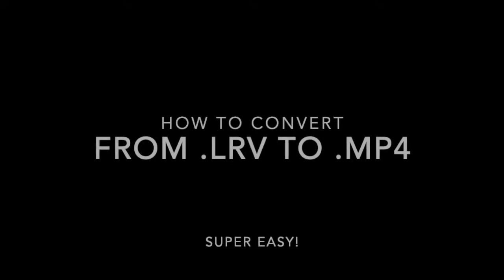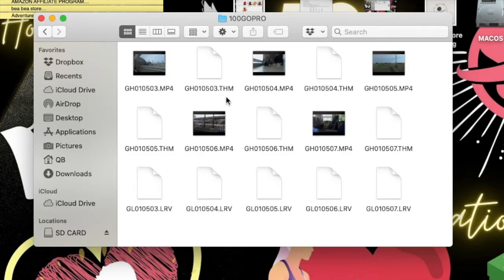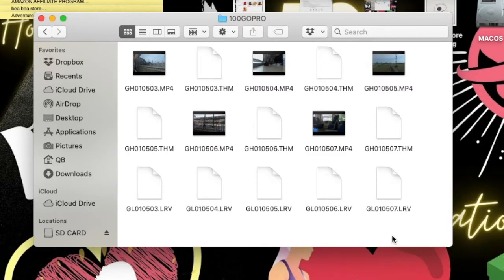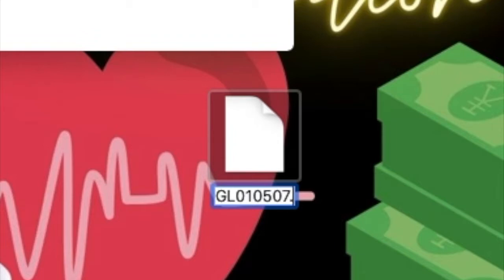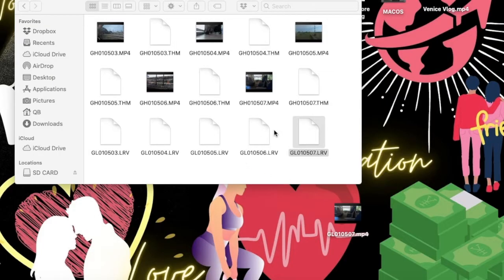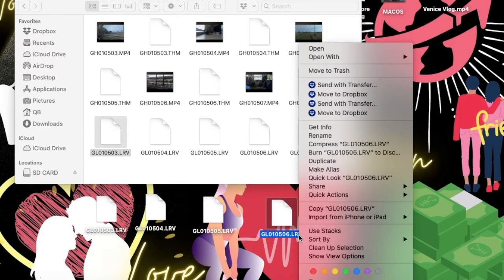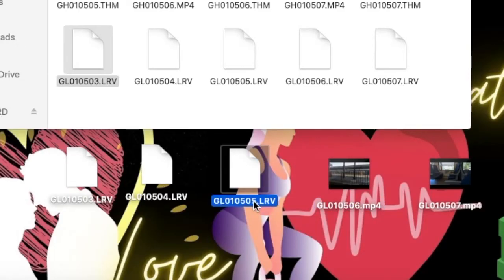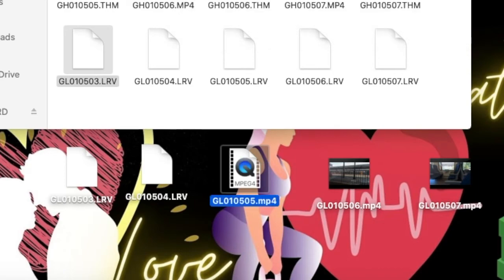Transfer LRV to MP4 quick and SIMPLE step by step / Bees Beauty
Hey guys ! You’re here because you have an LRV File and you’d like to transfer or convert into MP4 File.
This is the EASIEST way i found possible and wanted to share with you all !
I hope you find this video informative and simple.

BB